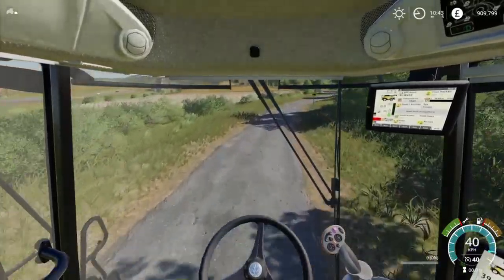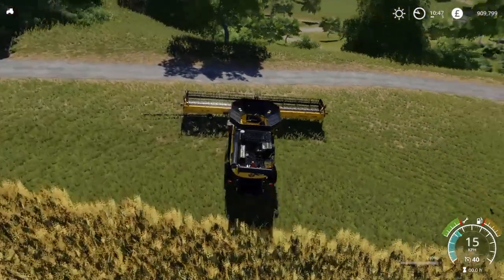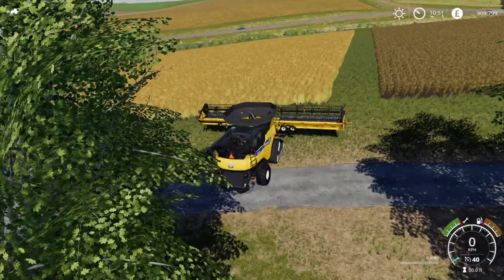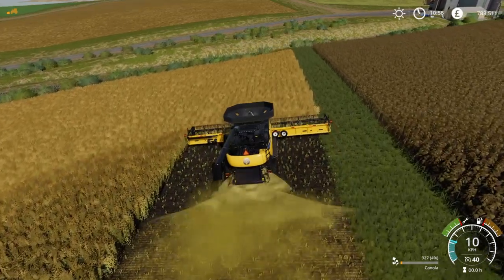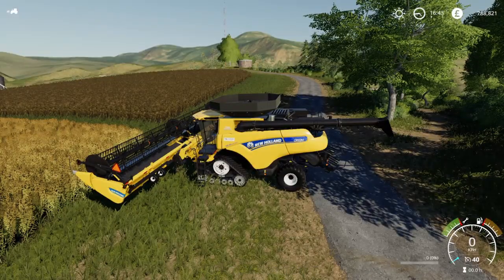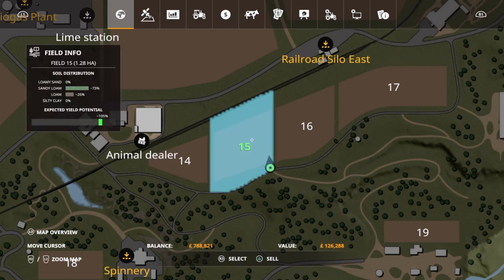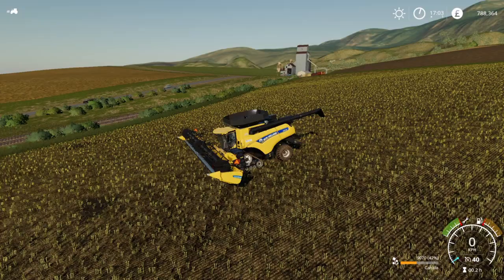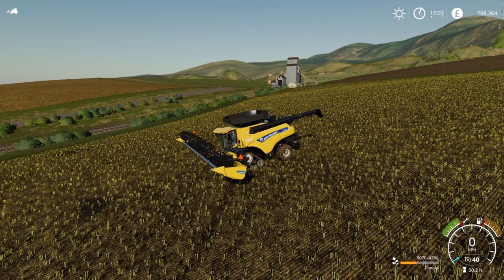Precision Farming On Console | Converting Saved Game | Farming Simulator 19 Mod Review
Today we are taking a first look at a brand new Mod that is a GAME CHANGER.  Giants has introduced Precision Farming which changes the way players distribute Lime and Fertilizer.  This mod also affects harvest yield.  In this episode we are looking at what happens when you convert an existing saved game before harvest.